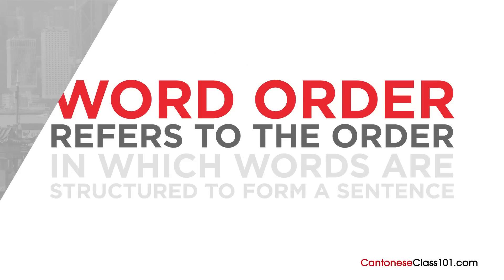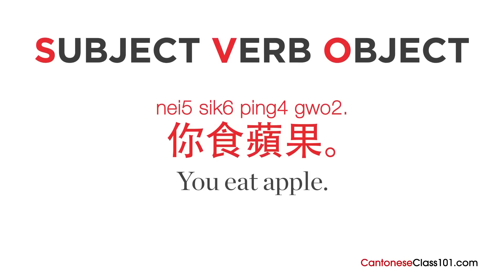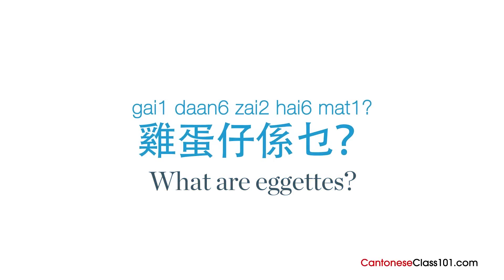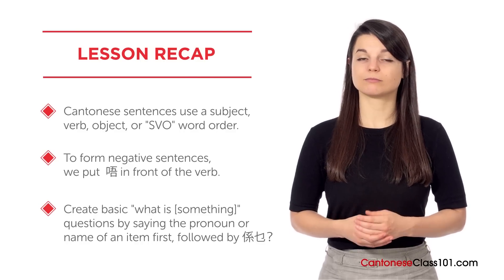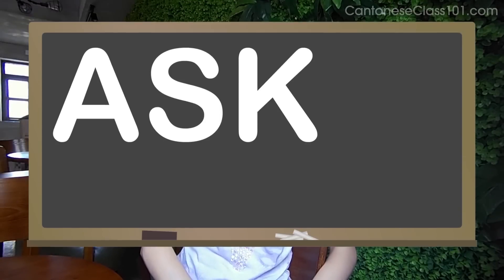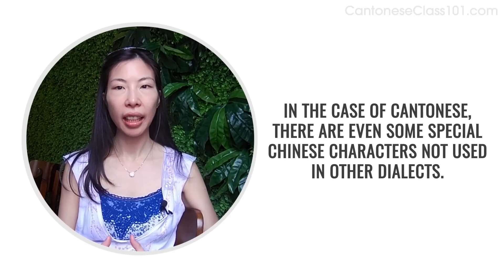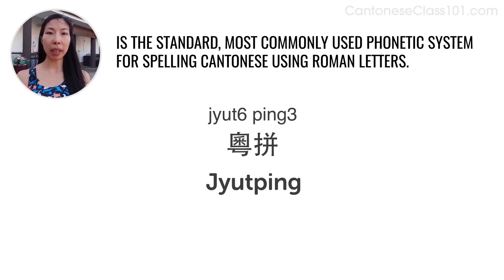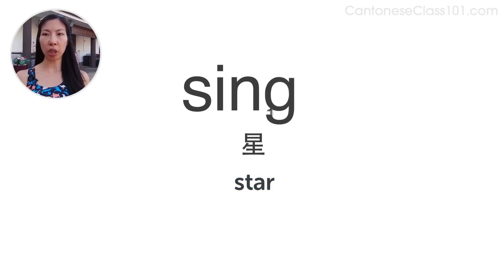Fix Your Cantonese Grammar in 20 Minutes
Want to fix your Cantonese grammar fast and efficiently?
Get your PDF lessons to improve your Cantonese for free!

If you are an absolute beginner Cantonese learner, this video is made for you. we will give you some tips to fix and improve your Cantonese grammar! Our host expresses herself in simple English. This video will give you the best advice and strategies to help you progress in your Cantonese study. This is THE place to start if you want to start learning Cantonese.